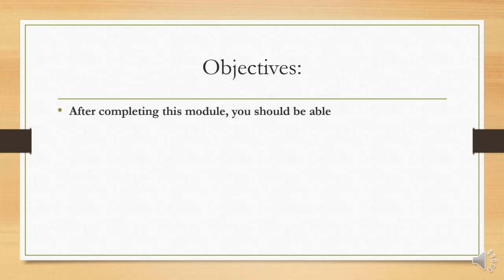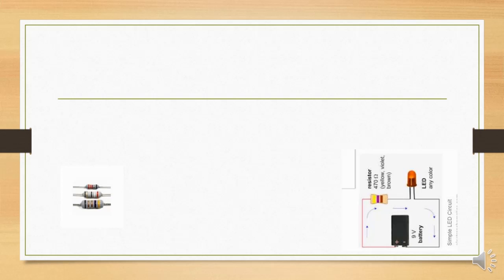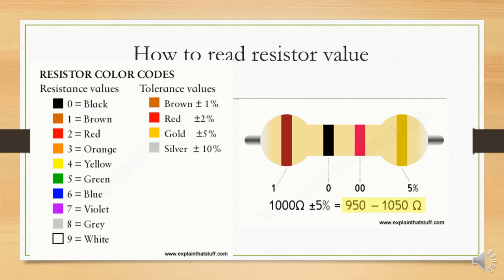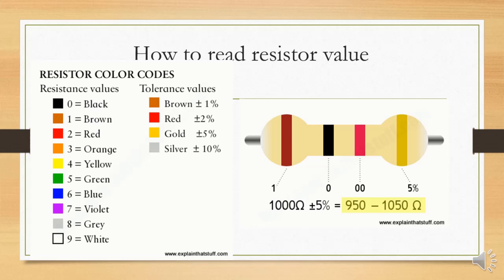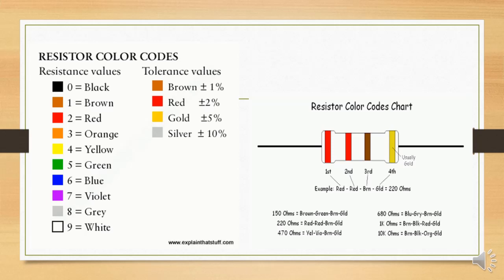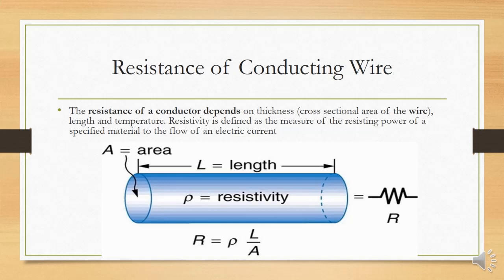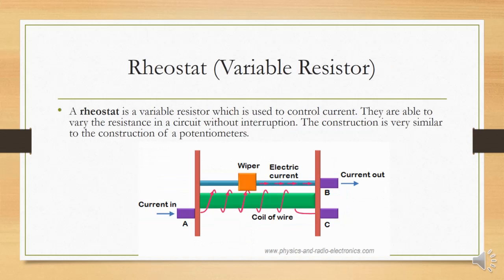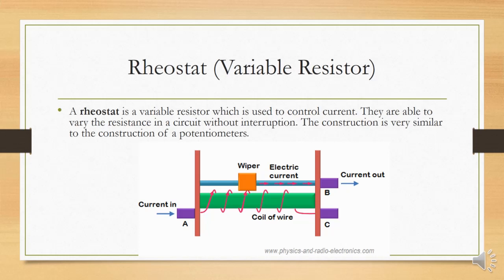Grade-11 (O Level) Physics Lesson No 5 Resistor in the circuit